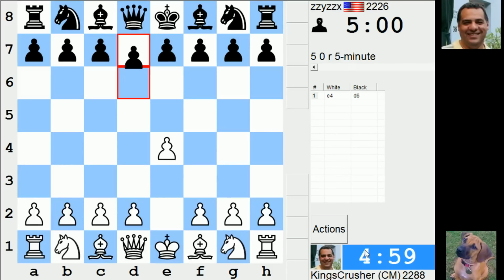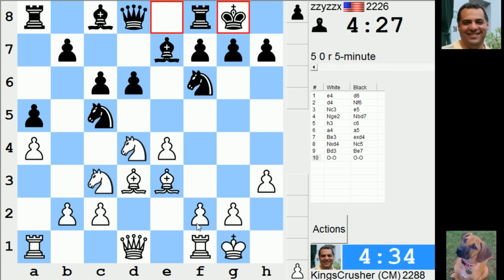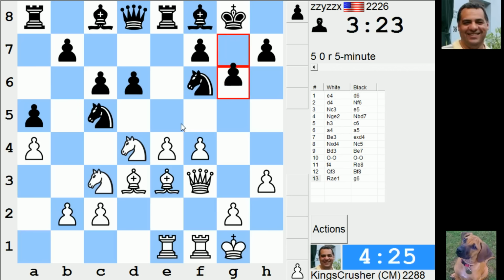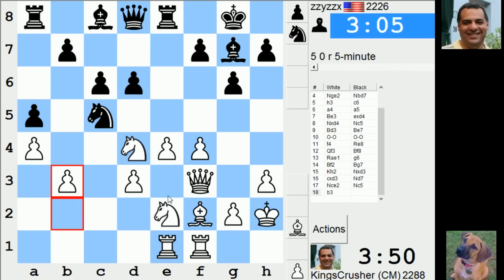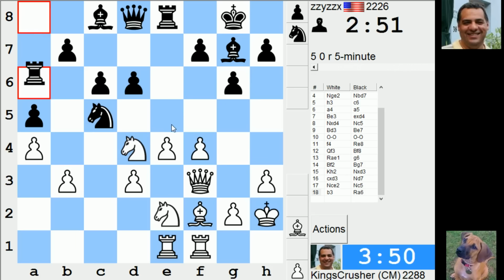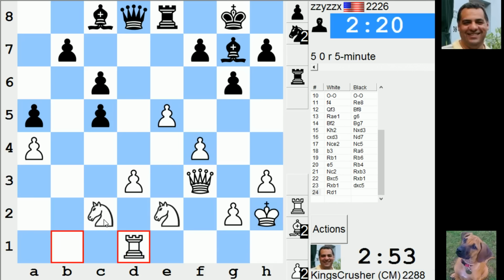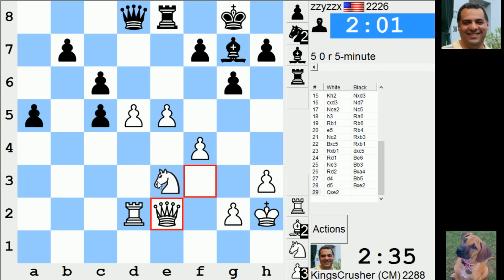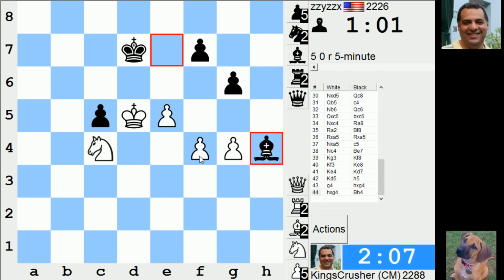LIVE Blitz #3341 (Speed) Chess Game: White vs zzyzzx in Pirc defense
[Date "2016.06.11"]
[Round "-"]
[White "KingsCrusher"]
[Black "zzyzzx"]
[Result "1/2-1/2"]
[ICCResult "Game drawn because neither player has mating material"]
[WhiteElo "2288"]
[BlackElo "2226"]
[Opening "Pirc defense"]
[ECO "B07"]
[NIC "PU.08"]
[Time "01:04:12"]
[TimeControl "300+0"]

1. e4 {0:05:00} d6 {0:05:00} 2. d4 {0:04:57} Nf6 {0:04:59} 3. Nc3 {0:04:56}
e5 {0:04:58} 4. Nge2 {0:04:52} Nbd7 {0:04:54} 5. h3 {0:04:50} c6 {0:04:52}
6. a4 {0:04:48} a5 {0:04:38} 7. Be3 {0:04:47} exd4 {0:04:36} 8. Nxd4
{0:04:45} Nc5 {0:04:35} 9. Bd3 {0:04:38} Be7 {0:04:29} 10. O-O {0:04:36} O-O
{0:04:27} 11. f4 {0:04:32} Re8 {0:04:18} 12. Qf3 {0:04:30} Bf8 {0:04:15} 13.
Rae1 {0:04:26} g6 {0:03:23} 14. Bf2 {0:04:23} Bg7 {0:03:15} 15. Kh2
{0:04:08} Nxd3 {0:03:13} 16. cxd3 {0:04:06} Nd7 {0:03:11} 17. Nce2 {0:03:56}
Nc5 {0:03:07} 18. b3 {0:03:51} Ra6 {0:02:52} 19. Rb1 {0:03:44} Rb6 {0:02:49}
20. e5 {0:03:24} Rb4 {0:02:35} 21. Nc2 {0:03:14} Rxb3 {0:02:25} 22. Bxc5
{0:02:58} Rxb1 {0:02:22} 23. Rxb1 {0:02:58} dxc5 {0:02:21} 24. Rd1 {0:02:53}
Be6 {0:02:18} 25. Ne3 {0:02:49} Bb3 {0:02:13} 26. Rd2 {0:02:47} Bxa4
{0:02:11} 27. d4 {0:02:41} Bb5 {0:02:08} 28. d5 {0:02:37} Bxe2 {0:02:02} 29.
Qxe2 {0:02:36} cxd5 {0:01:59} 30. Nxd5 {0:02:35} Qc8 {0:01:58} 31. Qb5
{0:02:30} c4 {0:01:38} 32. Nb6 {0:02:23} Qc6 {0:01:32} 33. Qxc6 {0:02:21}
bxc6 {0:01:31} 34. Nxc4 {0:02:21} Ra8 {0:01:27} 35. Ra2 {0:02:17} Bf8
{0:01:23} 36. Rxa5 {0:02:14} Rxa5 {0:01:21} 37. Nxa5 {0:02:14} c5 {0:01:20}
38. Nc4 {0:02:14} Be7 {0:01:16} 39. Kg3 {0:02:12} Kf8 {0:01:15} 40. Kf3
{0:02:12} Ke8 {0:01:14} 41. Ke4 {0:02:12} Kd7 {0:01:13} 42. Kd5 {0:02:11} h5
{0:01:10} 43. g4 {0:02:08} hxg4 {0:01:09} 44. hxg4 {0:02:08} Bh4 {0:01:02}
45. Kxc5 {0:01:48} Bg3 {0:00:59} 46. f5 {0:01:46} gxf5 {0:00:56} 47. gxf5
{0:01:46} Ke7 {0:00:52} 48. Kd5 {0:01:43} Bh2 {0:00:49} 49. f6+ {0:01:34}
Kf8 {0:00:46} 50. Ne3 {0:01:31} Bf4 {0:00:44} 51. Nf5 {0:01:30} Bh2
{0:00:42} 52. Ne3 {0:01:14} Bf4 {0:00:39} 53. Nc4 {0:01:13} Bc1 {0:00:35}
54. Nb6 {0:01:09} Bb2 {0:00:33} 55. Nd7+ {0:01:05} Ke8 {0:00:31} 56. Nc5
{0:01:04} Kf8 {0:00:30} 57. Nd3 {0:01:02} Ba1 {0:00:28} 58. Ke4 {0:00:59}
Ke8 {0:00:27} 59. Kf5 {0:00:59} Kf8 {0:00:26} 60. Nf4 {0:00:53} Bb2
{0:00:23} 61. Ng2 {0:00:50} Ba1 {0:00:21} 62. Ne3 {0:00:49} Bb2 {0:00:20}
63. Nc4 {0:00:48} Ba1 {0:00:19} 64. Ke4 {0:00:38} Bc3 {0:00:18} 65. Kd3
{0:00:37} Ba1 {0:00:17} 66. Kc2 {0:00:28} Ke8 {0:00:16} 67. Kd3 {0:00:24}
Kd7 {0:00:13} 68. Ke4 {0:00:21} Ke6 {0:00:12} 69. Kf4 {0:00:19} Bxe5+
{0:00:11} 70. Nxe5 {0:00:18} Kxf6 {0:00:11} 71. Nxf7 {0:00:11}
{Game drawn because neither player has mating material}
1/2-1/2